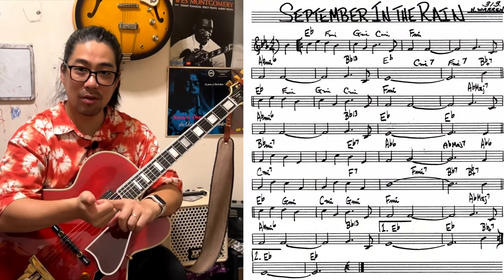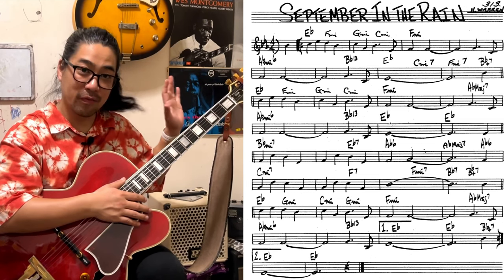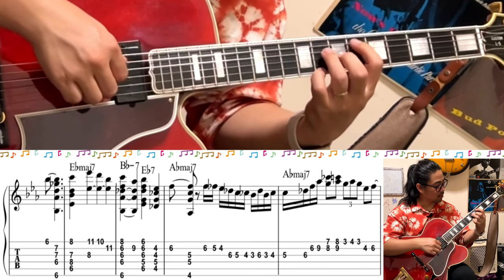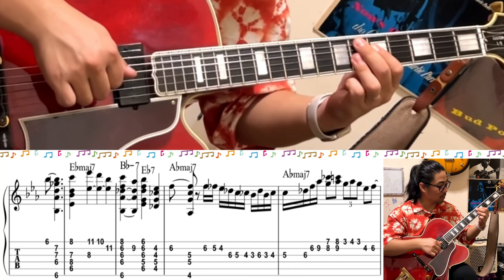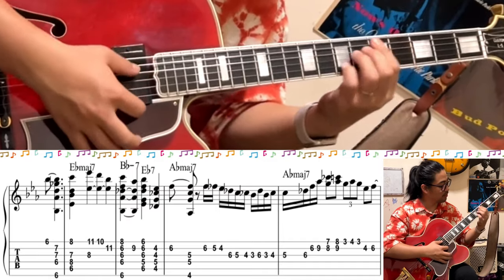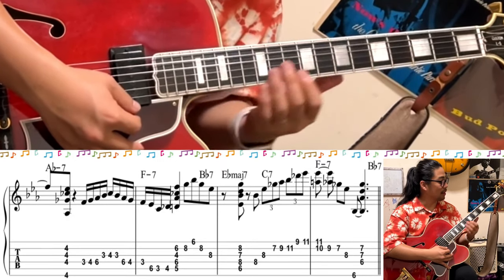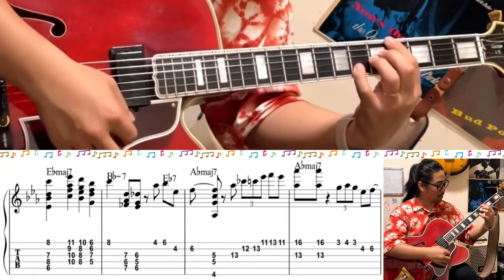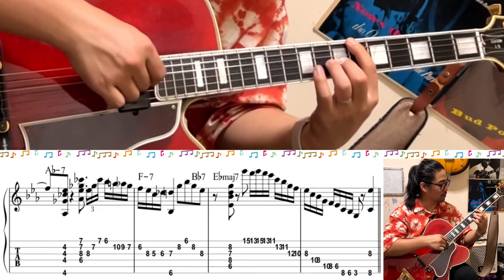JAZZ GUITAR LESSON - JAZZ Standards September In The Rain #8 Play SOLO GUITAR w/score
Score is here for this lesson.
you can download as free. so if you like please donate to THANKS For American Classical music Jazz and musician. thank you very much!

EQUIPMENTS
GUITAR: GIBSON L-5CES WES MONTGOMERY
PICK UP: KENT ARMSTRONG P-90 HANDWOUND In Humbucker Case
AMPLIFIAR: YAMAHA thr10ii

    Recommendation おすすめチャンネル

大家　涼司

2012年より渡米。
2014年より現在までジャズピアニストの三上クニ氏に師事。

jazzguitar sologuitar bebopjazzguitar JAZZ Standards The Day Of Wine And Roses first step to play Melody!!